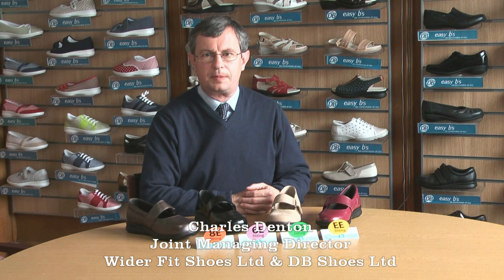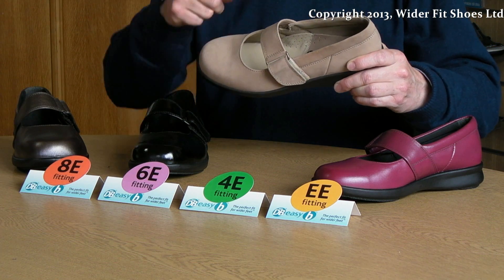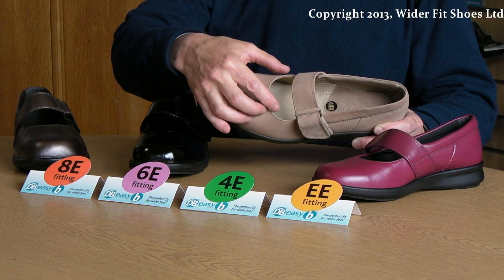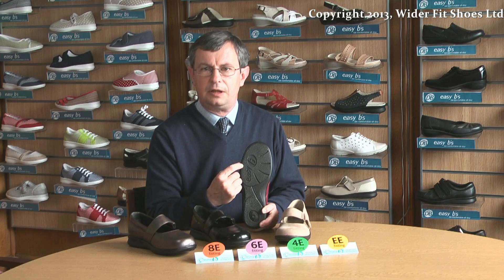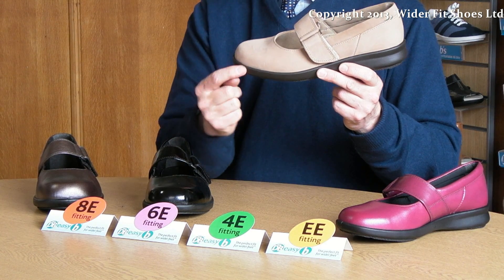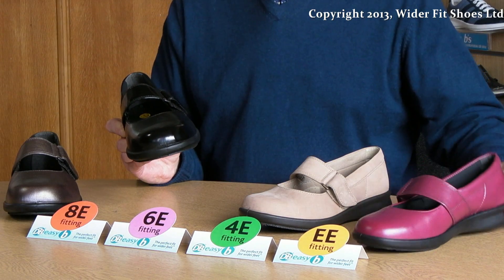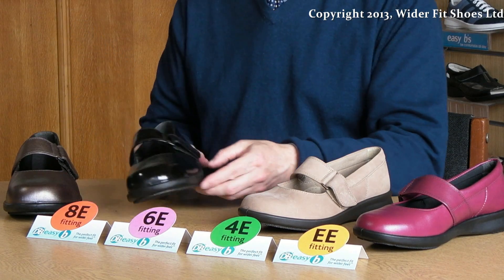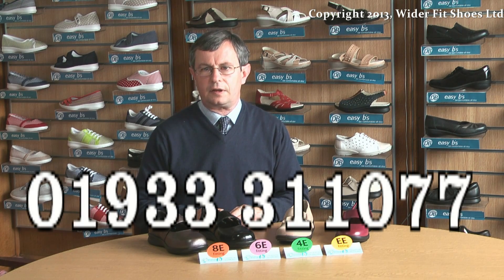Our Wide Fittings Explained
If you find high street shoes too tight and uncomfortable, DB Shoes has the right fitting for you.

DB 'easyb' Shoes come in four fixed width fittings (EE, 4E, 6E & 8E) and two variable fittings (V & 6V).

EE fitting (Extra Wide) shoes have a wider tread and a deep toe box and are suitable if you have, for example, small bunions.

4E fitting (Extra Wide, Extra Deep) shoes have the same wider tread as an EE fitting but also have a deeper toe box and are suitable if you have, for example, bunions or hammer toes or require an orthotic device.

6E fitting (Extremely Wide, Very Deep) shoes have an even wider tread than the 4E fitting and an even deeper toe box and can accomodate, for example, swollen feet bunions or hammer toes or require an orthotic device.

8E fitting (Extremely Wide, Extremely Deep) shoes have the same wider tread as the 6E fitting but an even deeper toe box and can accomodate, for example, very wide and deep or swollen.

V fitting (Variable Extra Wide, Extra Deep) shoes have the same wider tread as the EE & 4E fittings, with an adjustable toe box.  The maximum depth of the 4E toe box can be eadjusted by inserting the innersole to achieve the same depth as the EE fitting.  This fitting is ideal if your feet change shape during the day.

6V fitting (Variable Extremely Wide, Extremely Deep) shoes have the same very wide tread as the 6E & 8E fittings, with a very deep adjustable toe box.  The maximum depth of the 8E toe box can be eadjusted by inserting the innersole to achieve the same depth as the 6E fitting.  This fitting is suitable for very wide fit flexibility and is ideal if your feet change shape during the day.